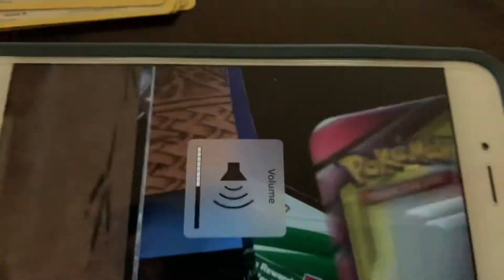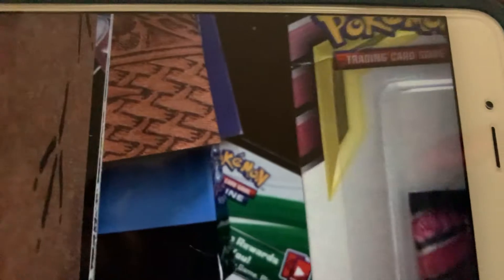Pokémon Cards Christmas Haul